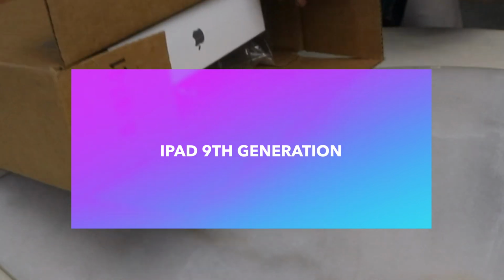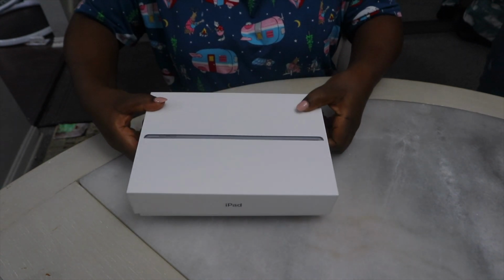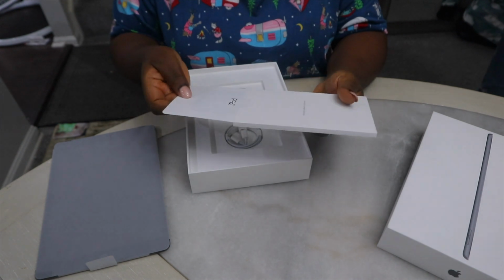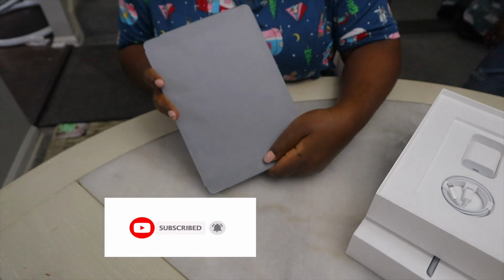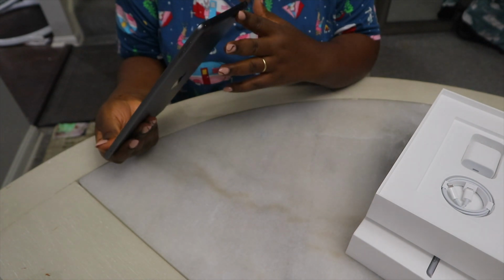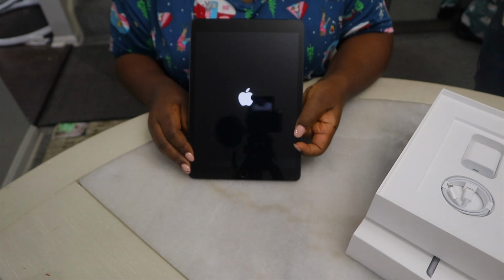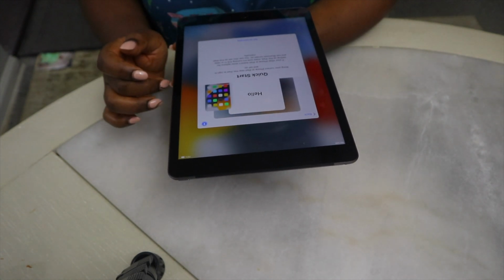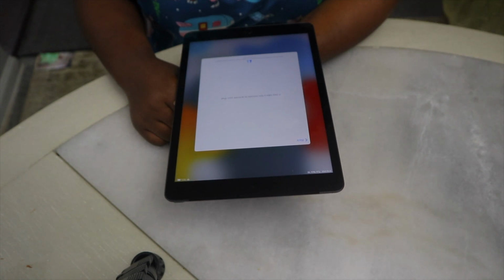Unboxing The Ipad 9th Generation. Apple Ipad Plus Setting And Accessories.